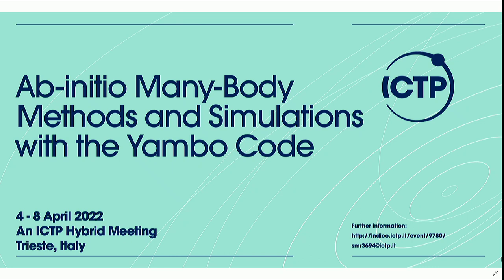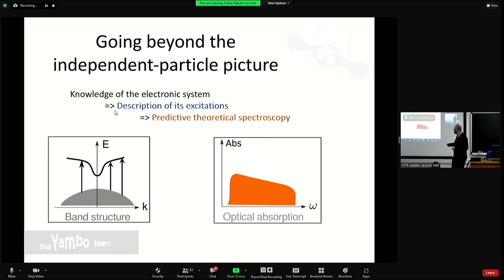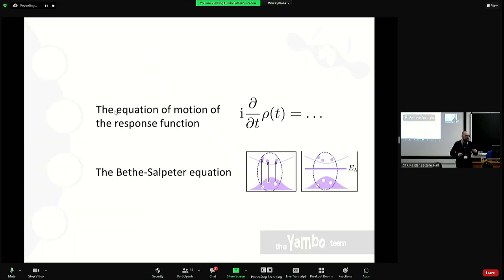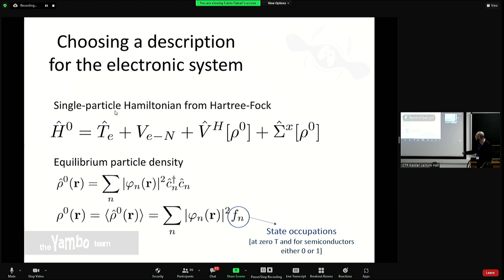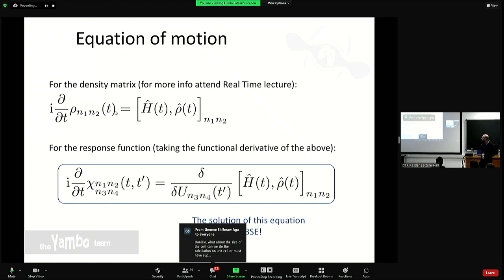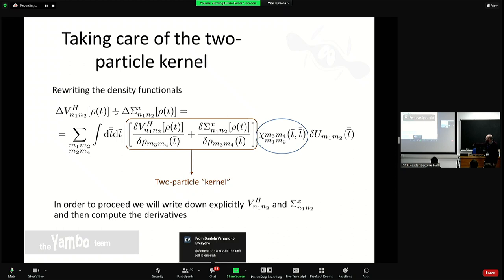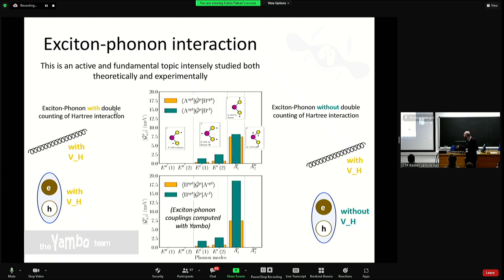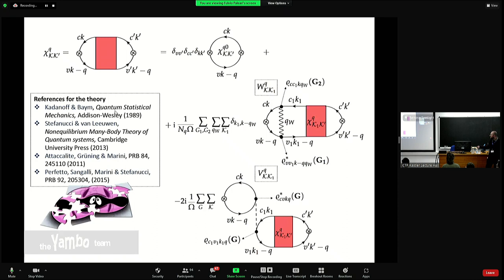Derivation of the Bethe-Salpeter Equation and main physical concepts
Speaker: Fulvio PALEARI (CNR-NANO, Italy)
2022_04_06-09_00-smr3694.mp4